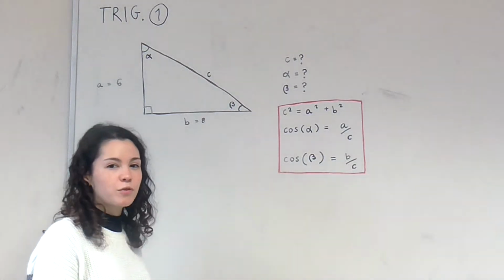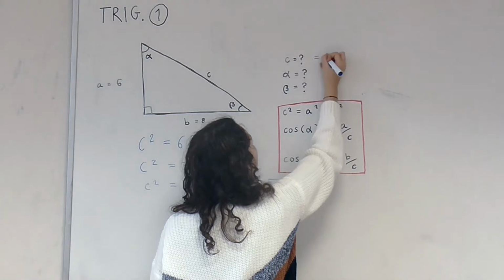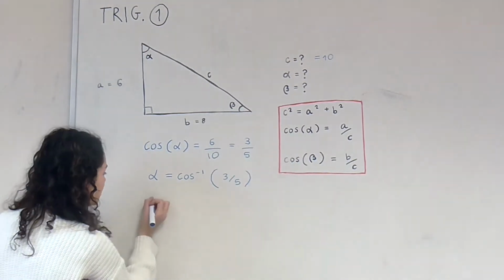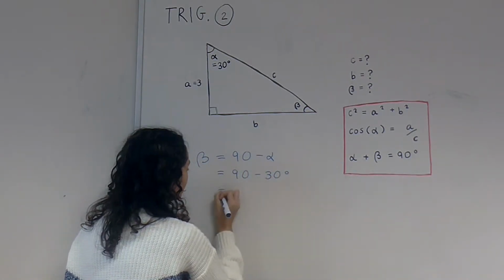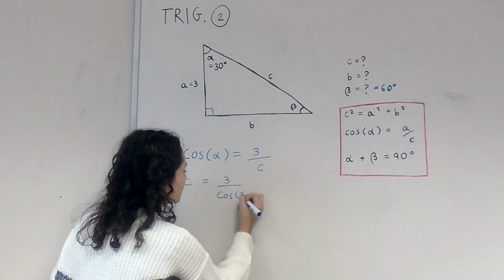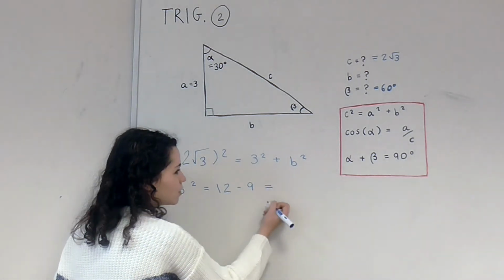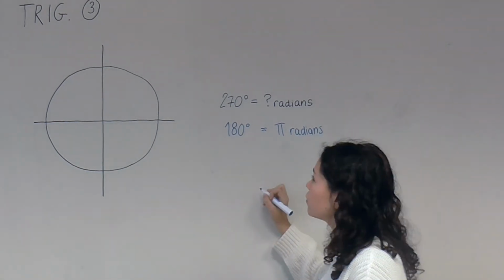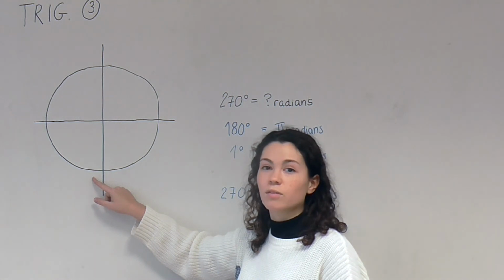Solving Trigonometry Exercises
In this video, we solve basic trigonometry exercises based on the concepts explained in our theory video